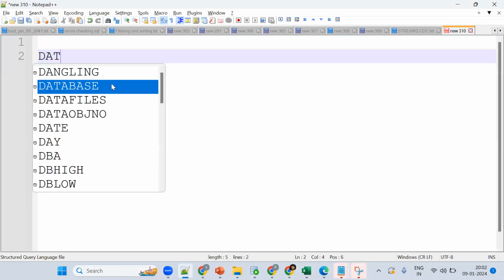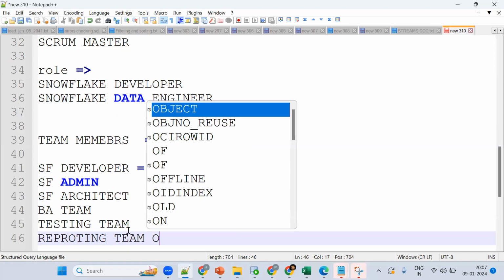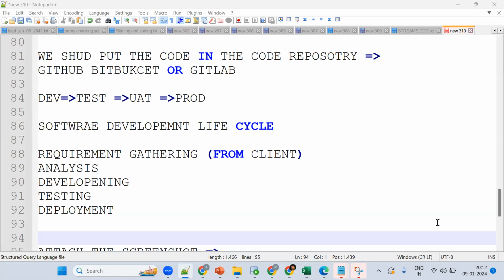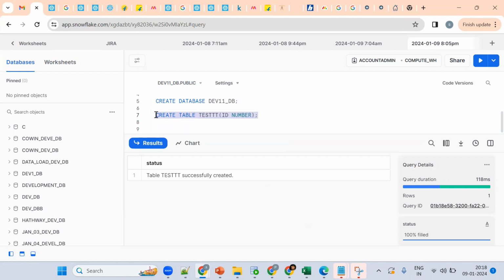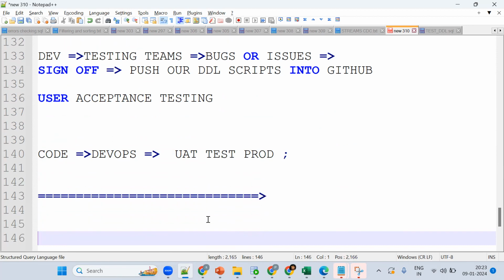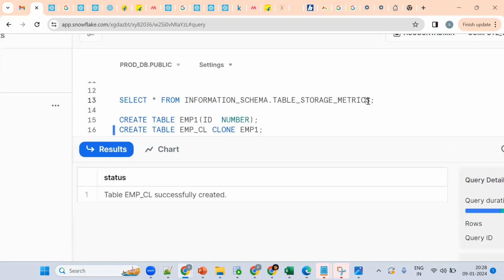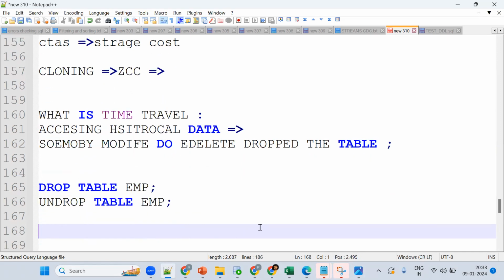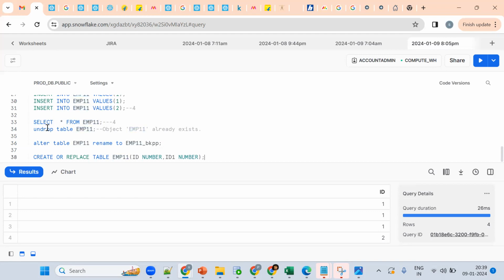Snowflake Interview Preparation | Snowflake Interview Questions and Answers for Experienced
Snowflake Interview Questions and Answers for Experienced

CREATE DATABASE DATBASE_NAME;
Agile Methodology
CI CD Pipelines
JIRA
Scrum Call
Cloning
Zero Copy Cloning
Data
TEAM MEMEBRS  :
SF DEVELOPER = 3 TO 6
SF ADMIN
SF ARCHITECT
BA TEAM
TESTING TEAM
REPROTING TEAM OR VISUALTOON TEAM
ETL DEVELOPERS